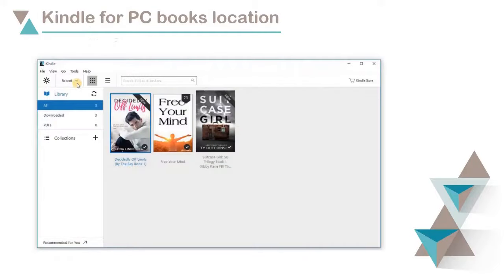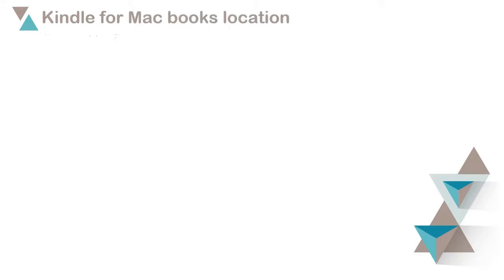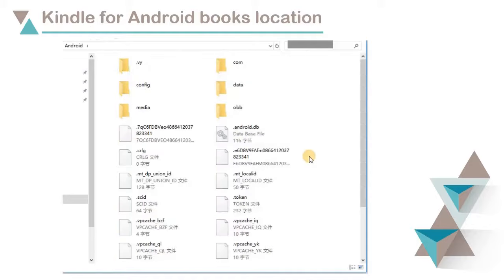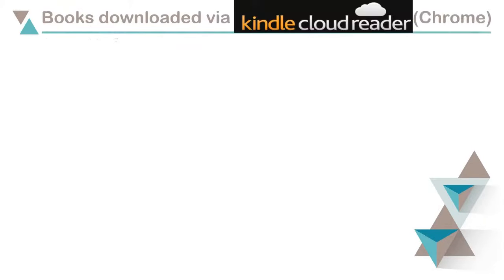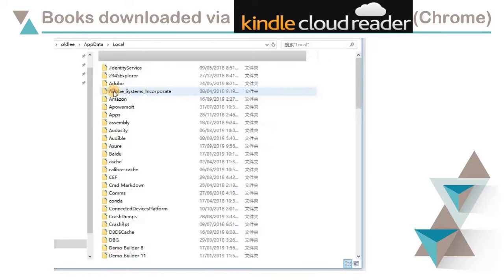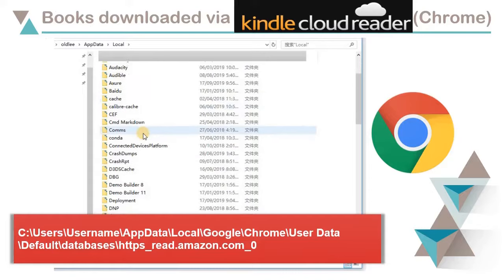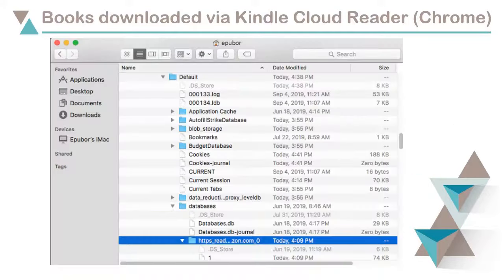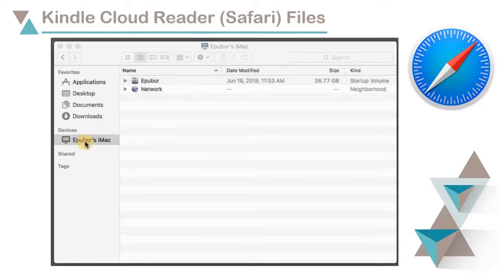Kindle 101 - Where are Kindle Books Stored?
Here I will show you where your Kindle books are stored on Win 10/Mac/Android...
1. For Kindle for PC/Mac users, downloaded kindle files are stored at "My Kindle Content" folder.
2. Kindle for Android app, downloaded books location is:
/Android/data/com.amazon.kindlefc/files/Bxxxxxxxxx/CR!xxxxxx.kfx
3. If you don't have a Kindle, you can still access your Kindle library and download Kindle files via Kindle Cloud Reader （Chrome browser).
 (on Windows)
 C:\Users\rApeNB\AppData\Local\Google\Chrome\User Data\Default\databases\https_read.amazon.com_0
(on Mac)
~/Library/Application Support/Google/Chrome/Default/databases/https_read.amazon.com_0